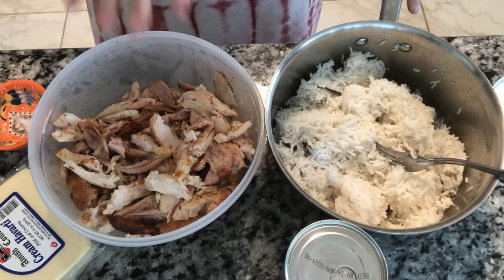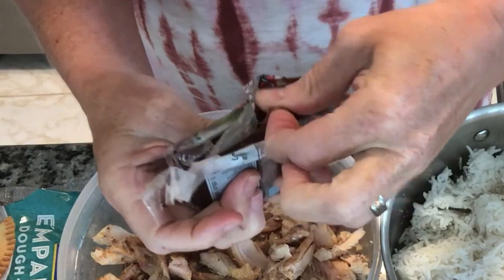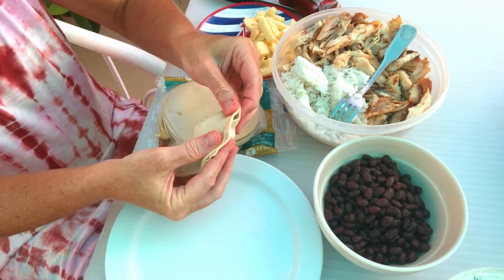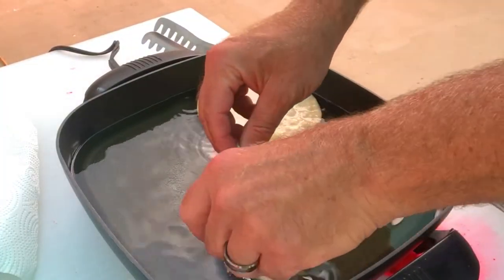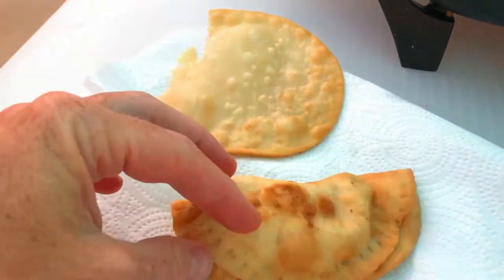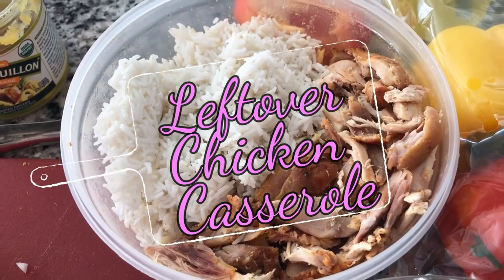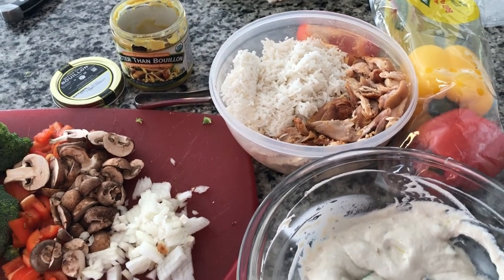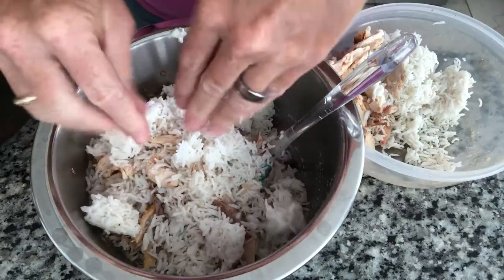STOP wasting Leftovers!! \ Recipes \ Empanadas using your leftover food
I love using my leftovers and making new dishes.  Stop wasting your leftovers!  These recipes will help inspire you to use up all the things you have in your fridge.

I used store bought empanada dough.  You can find it in the freezer section of your grocery store.  They are super easy to make.  If you like a sweet touch then for sure buy the guava paste.  It is very reasonable and can be find near the Goya products in your grocery story.    The sweet guava paste goes great with a smoked chicken or turkey empanada.

00:00 Intro
00:37 Empanadas!
04:49 The dipping sauce
06:25  Chicken casserole